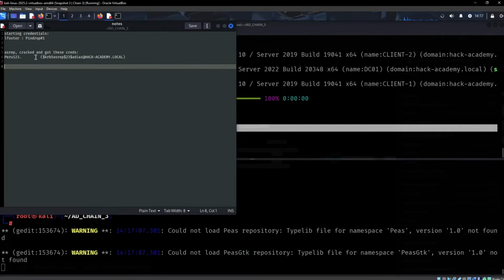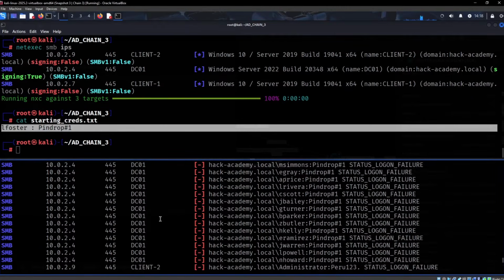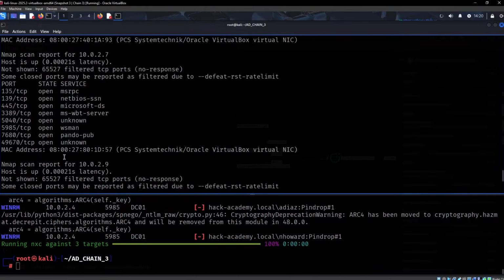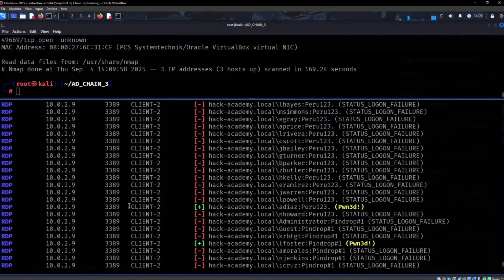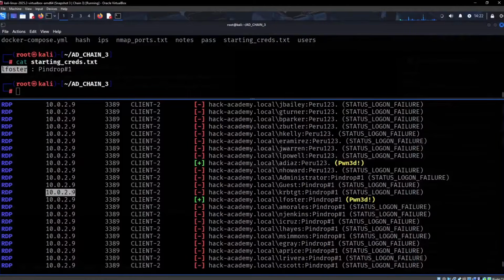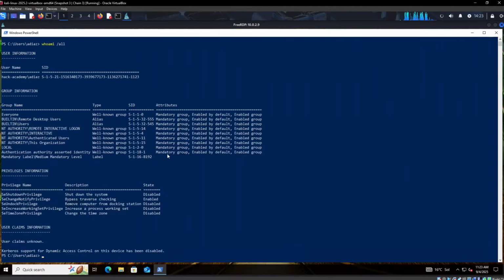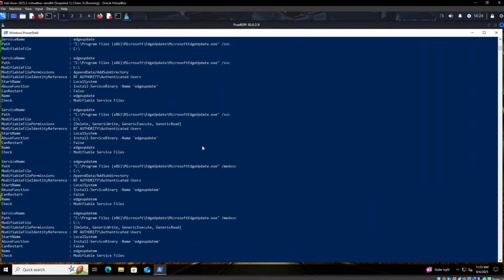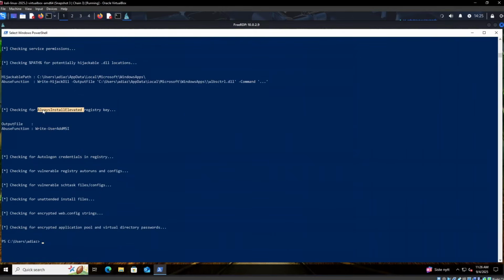OSCP Practice Lab: Active Directory Attack Chain (Part 2)